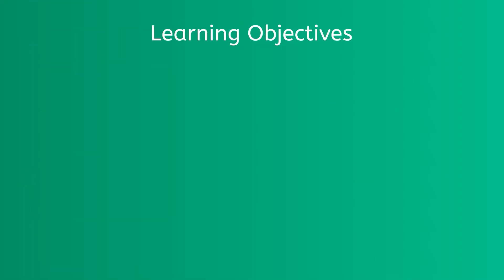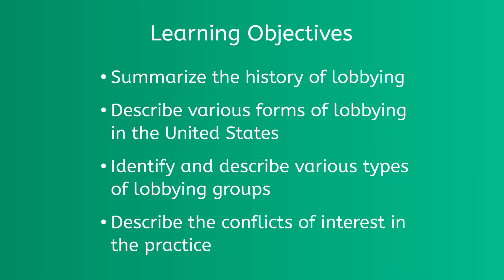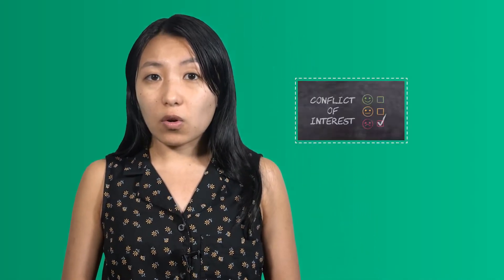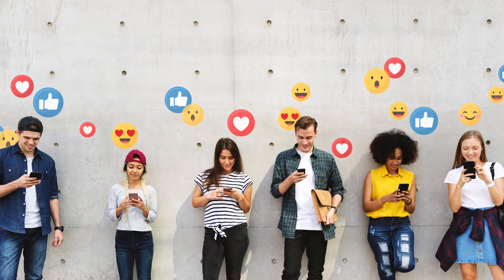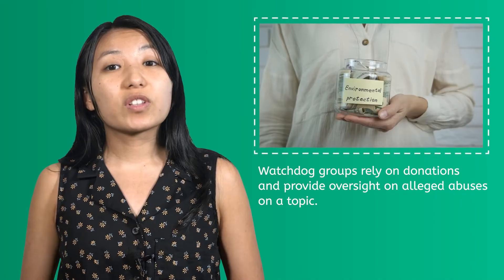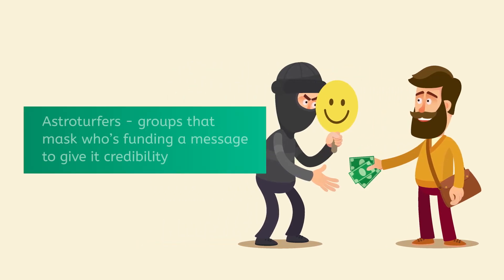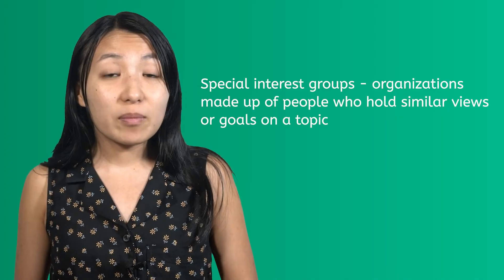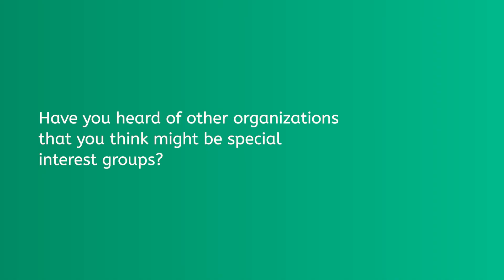Lobbying - U.S. Government for Kids!